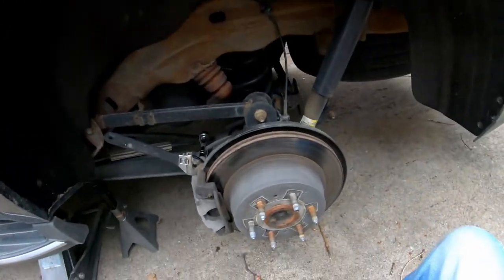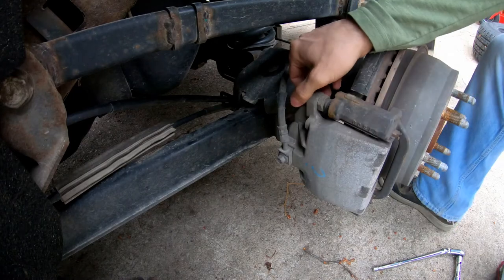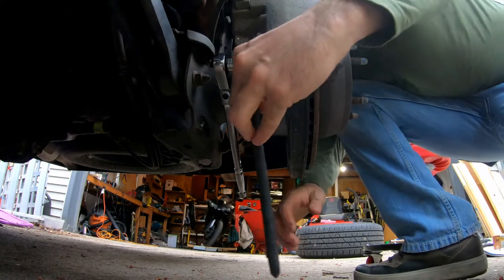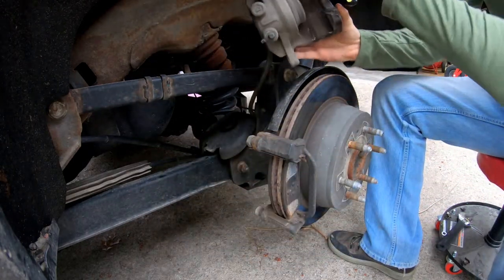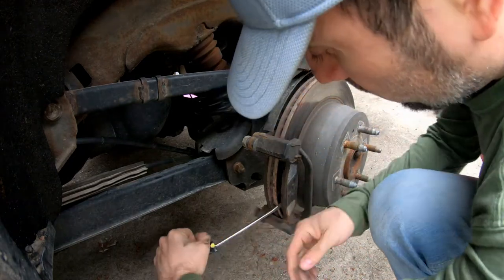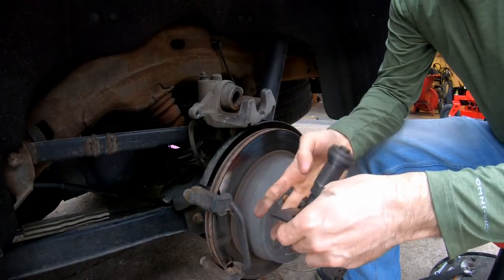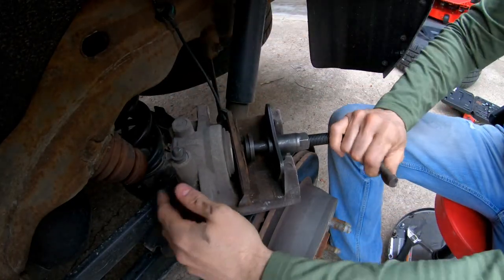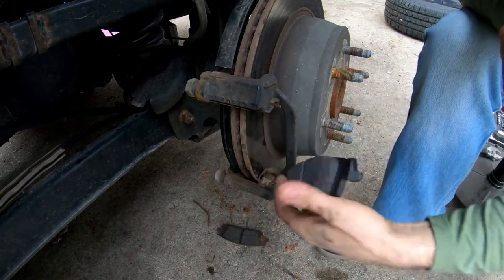2016 Yukon XL Rear Brakes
Non-Professional rear brake pad change on a 2016 Yukon XL